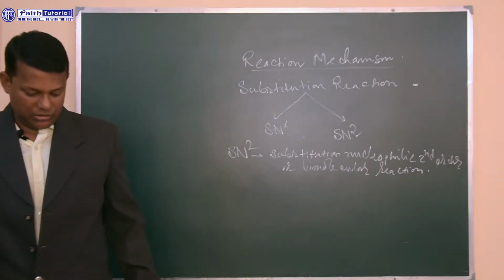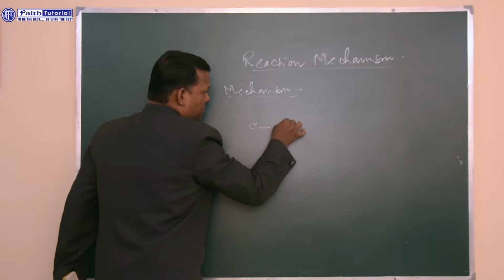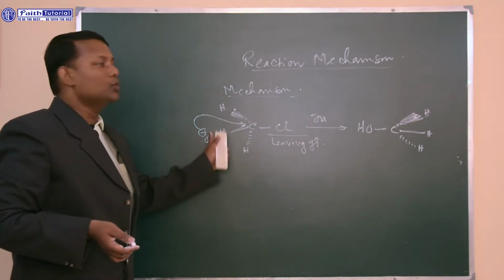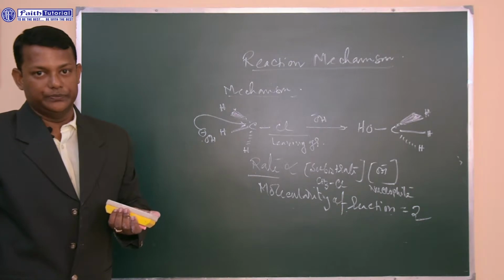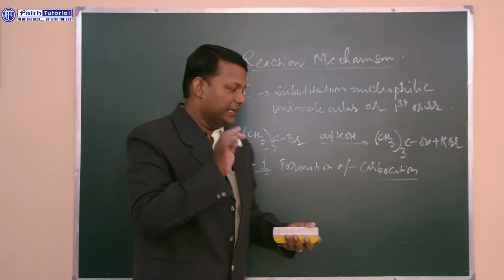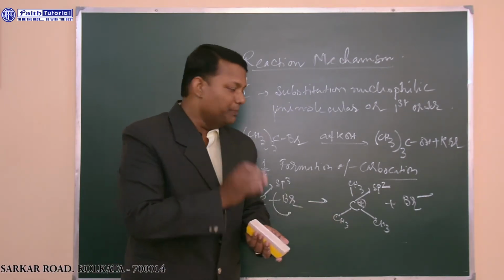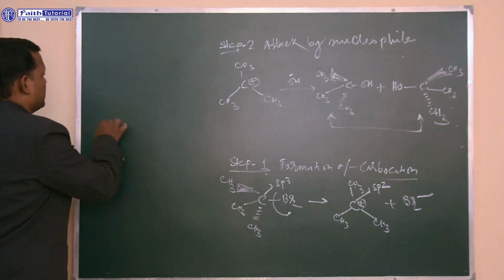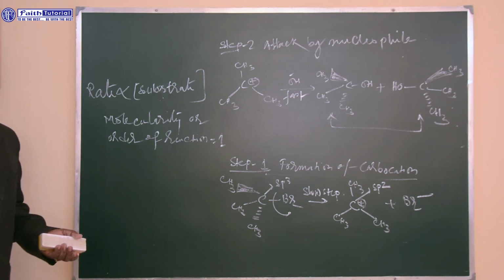Reactions Mechanism - Organic (Chemistry) by Faith Turtorial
Reaction Mechanism - Organic for Class 11 Accounts explained by Mr  Debotosh Biswas

We at Faith tutorial strongly believe that a spirit of learning and understanding can only be inculcated when the student is curious, and that curiosity can be brought about by creative and effective teaching.